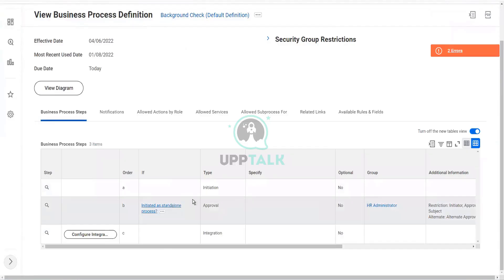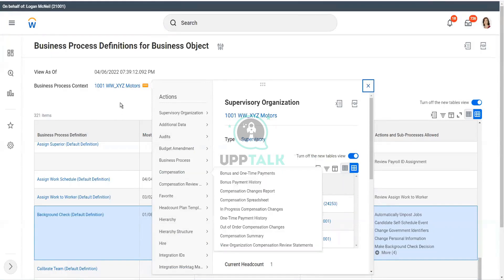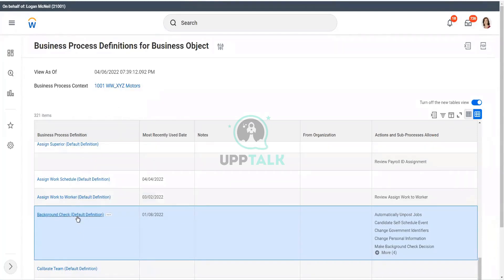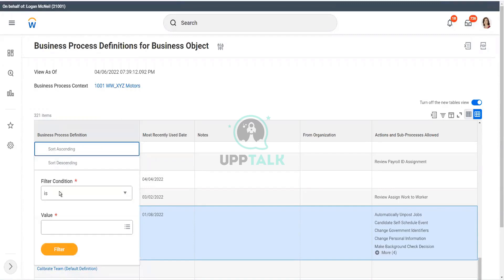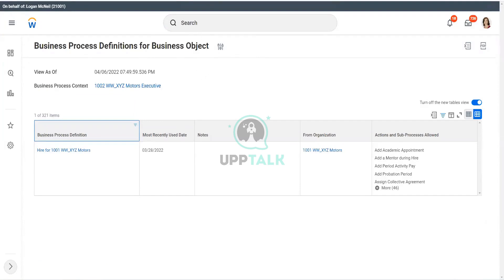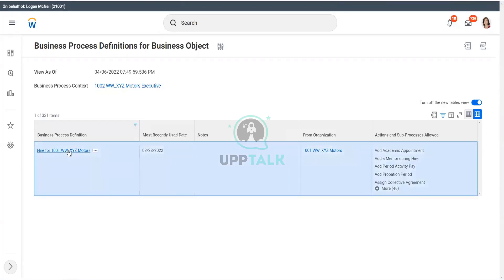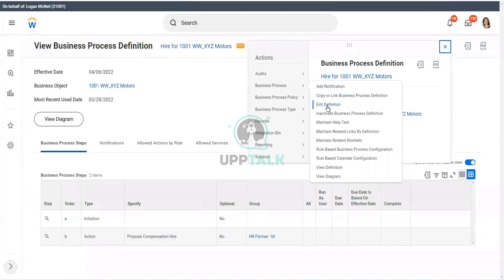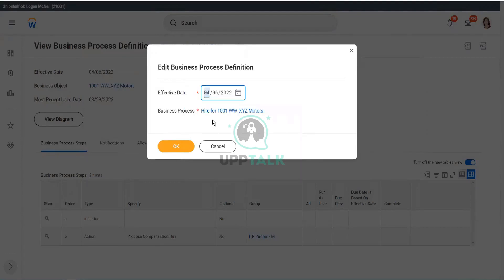Creating Workday Business Process Definition | Workday Tutorial For Beginners | Upptalk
1. Configuring a business process involves three main steps: starting as a standalone process, undergoing approval, and integrating.
2. Integration often faces configuration errors that need to be addressed.
3. During integration, redirection is crucial for successful configuration.
4. Basic configuration is pre-set and ready for use.
5. Updating or changing the configuration requires modifying an existing business process definition.
6. Initially, a default business process definition is established during Workday setup or tailored to suit organizational needs.
7. Unless specified, every supervisory organization uses the default definition.
8. Organizations may customize the default definition to include specific requirements.
9. Each organization typically creates its own copy of the business process definition.
10. Modifications to business process definitions should consider effective dates, with today's date usually recommended to avoid issues with system warnings.